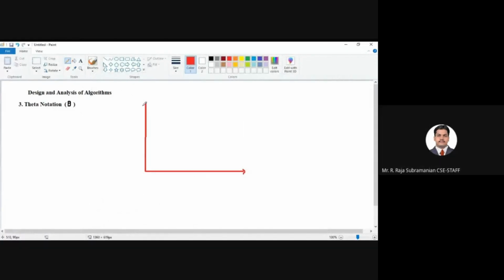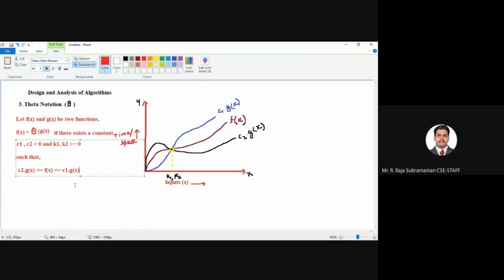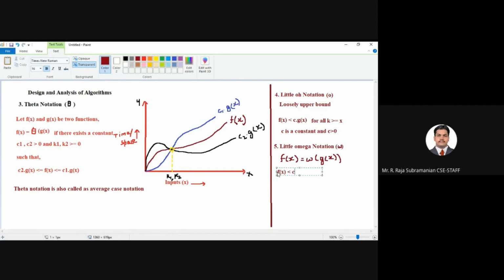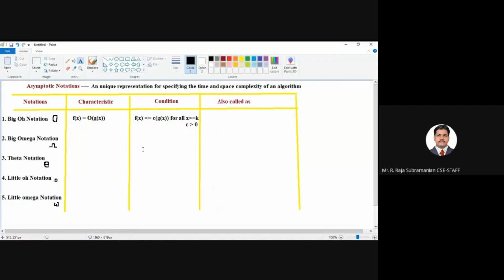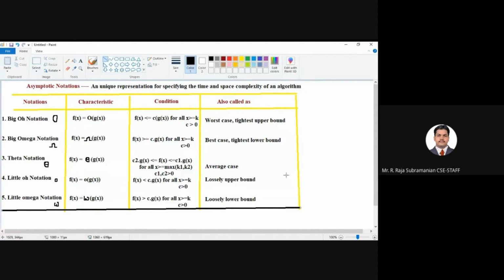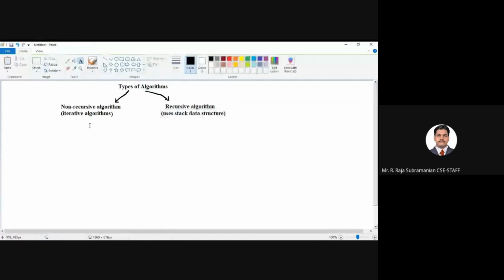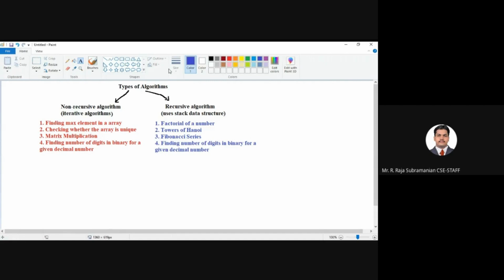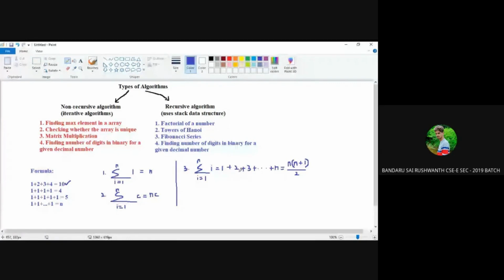Asymptotic Notations Part 02